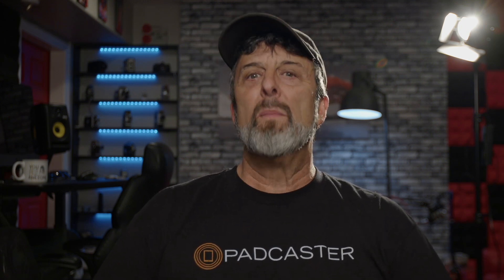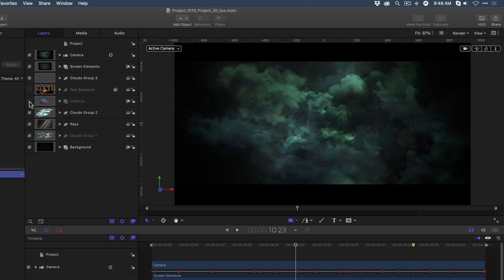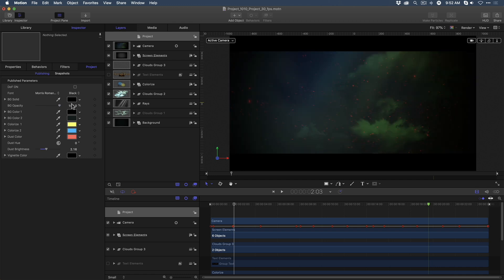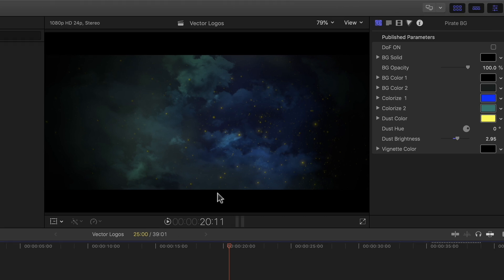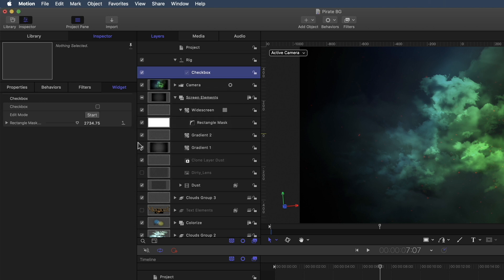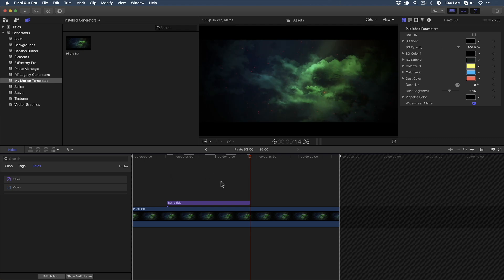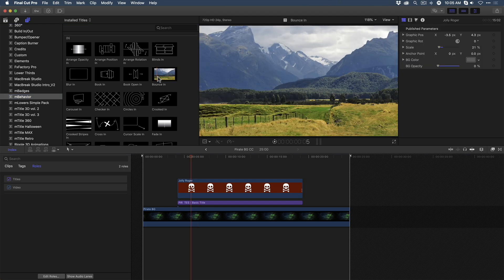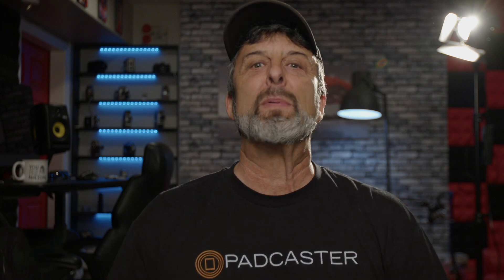Modifying motionVFX Templates in Final Cut Pro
In this video Steves demonstrates how to modify and publish motion templates purchased from MotionVFX.com. Check out Steve's Final Cut Pro 10.6.6 Training

Chapter Hyperlinks

00:00 - Steve Intro
01:09 - MotionVFX Templates
01:53 - Deconstructing a MotionVFX Template
03:02 - Examining the Published Parameters
04:48 - Publishing the Template for Final Cut Pro
06:14 - Creating a Checkbox Widget in Motion
07:11 - Creating a Rig in Motion
08:56 - Publishing & Naming the Checkbox
09:27 - Testing the Checkbox in Final Cut Pro
09:45 - Changing the Template Speed
10:39 - Adding a Custom 3D Title
11:27 - Adding a Vector Graphic
12:42 - Using mBehaviors